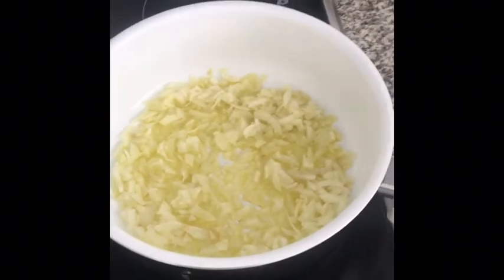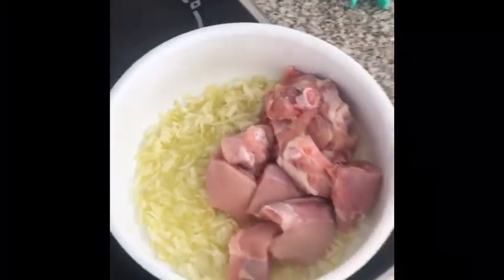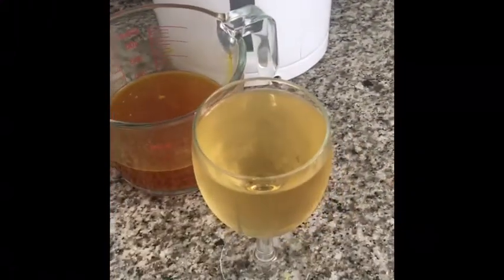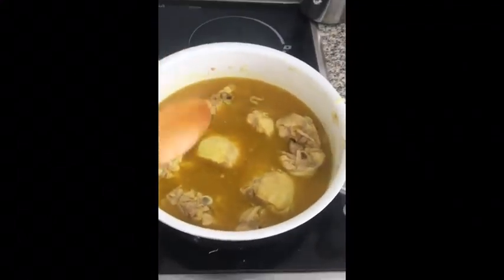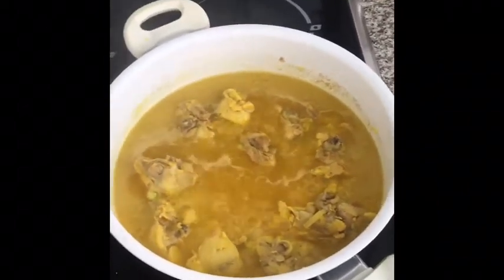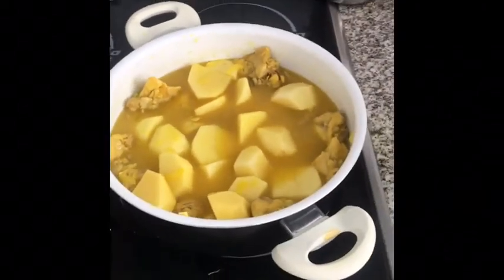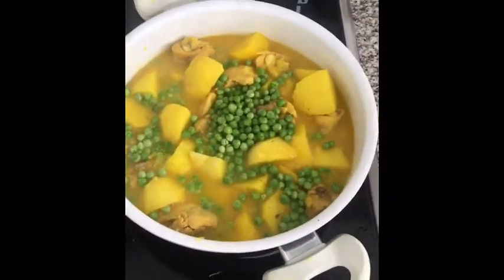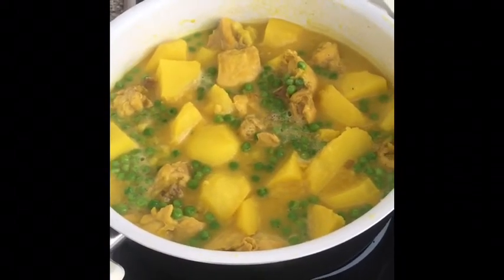Pollo guisado/Galician chicken stew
Traditional family favourite , very yum yum !!! 😉🙏🏻